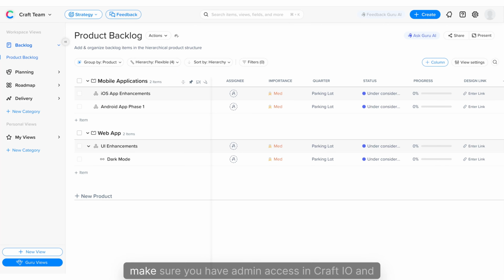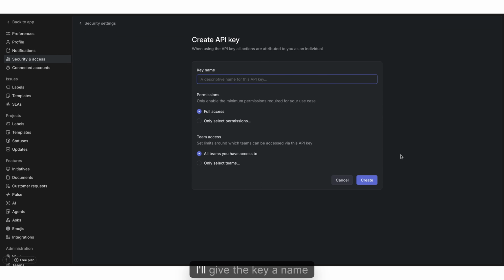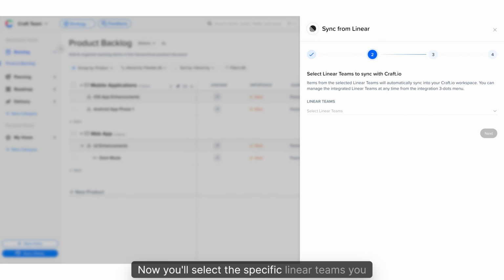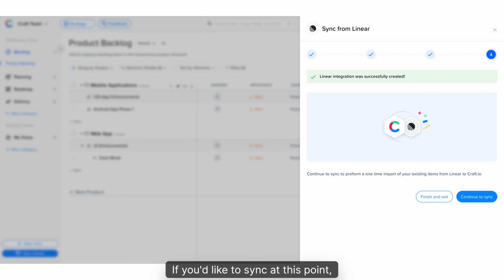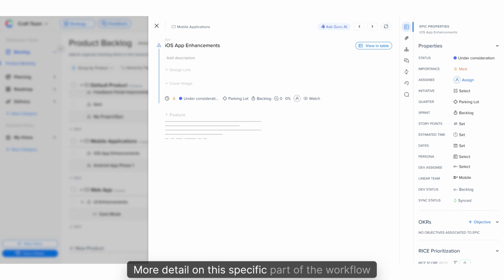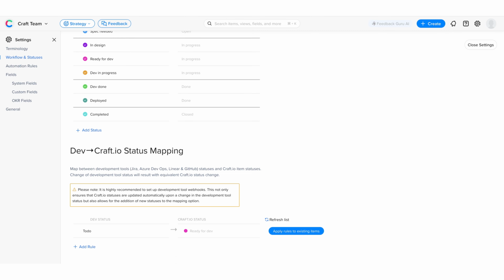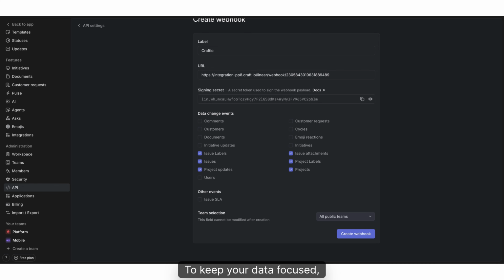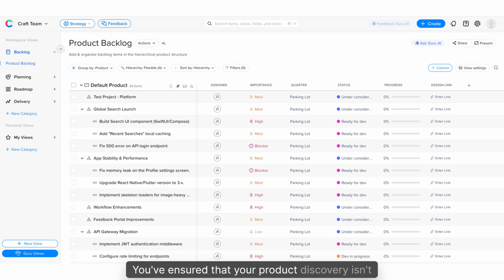Integrate your Craft.io Workspace with Linear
How to Integrate Craft.io + Linear: The Ultimate Bridge for Product & Engineering

Stop working in the dark! In this walkthrough, we show you how to connect Craft.io (your strategic command center) with Linear (your engineering team’s high-velocity execution tool).
This native integration allows Product Managers to discover, prioritize, and roadmap with deep context, while engineers stay focused and fast in Linear. We’ll cover everything from the initial API connection to advanced bidirectional sync using Webhooks.

What’s Covered in This Tutorial:
- Terminology Alignment: How to rename Epics, Features, and Stories in Craft.io to match your team’s language.
- The "Importance" Handshake: Why matching Craft.io Importance values to Linear Priority values is the secret to a seamless sync.
- Secure Connection: Generating a Personal API Key in Linear with the correct read/write permissions.
- The Integration Wizard: Linking specific Linear teams to keep your strategic backlog clean.
- Hierarchy Mapping: Deciding whether Linear Projects should map to Epics or Features.
- Bidirectional Sync & Webhooks: A step-by-step guide to setting up Webhooks so that status changes in Linear update Craft.io instantly.
- The "First Event" Trigger: How to finalize the connection so your workspaces stay officially synced.